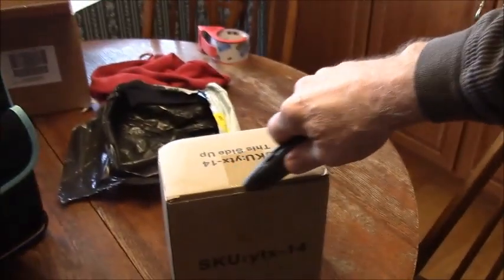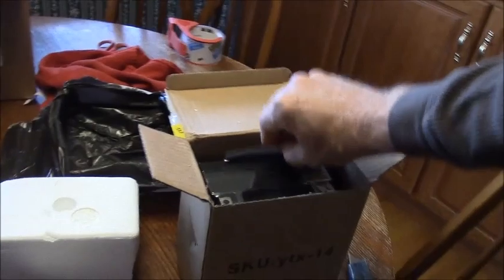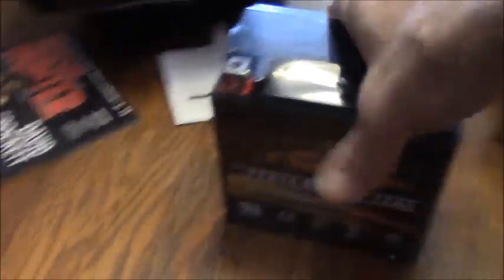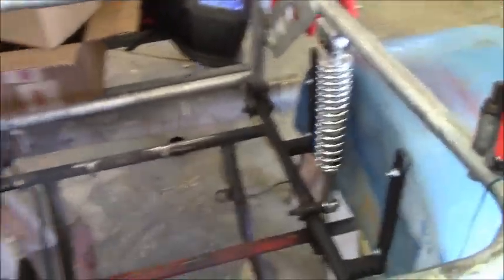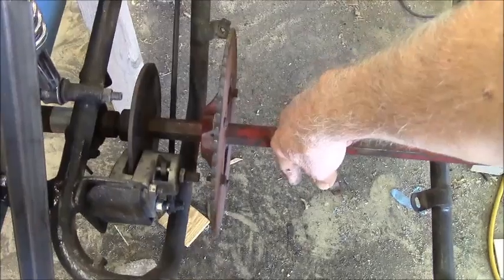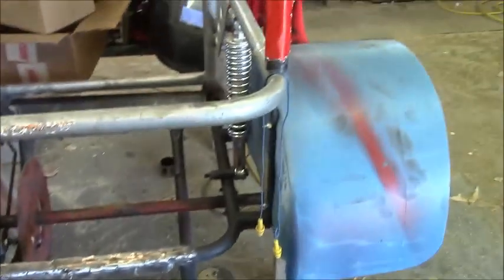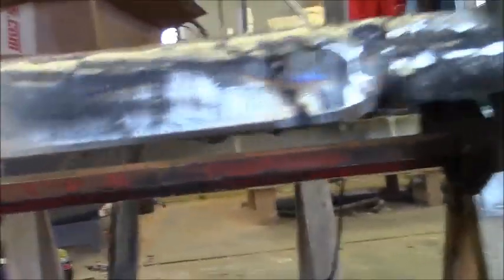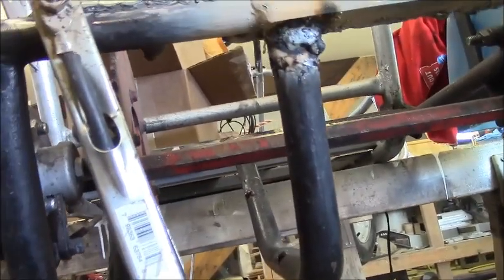Go kart rebuild part 10, How to add a bearing to a go kart rear axle, Go cart axle bearing install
I'm installing an 18hp engine to my old go kart with a 7/8" axle, I decided I need extra support to avoid bending or stressing the axle. Here's how I did it